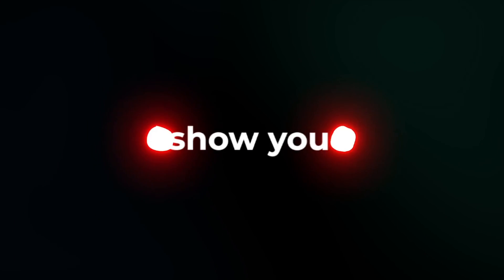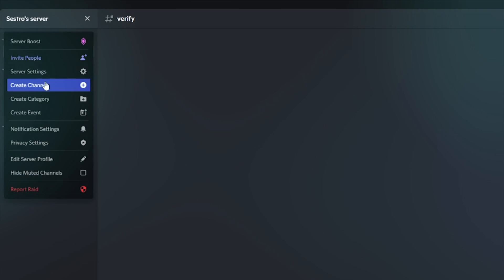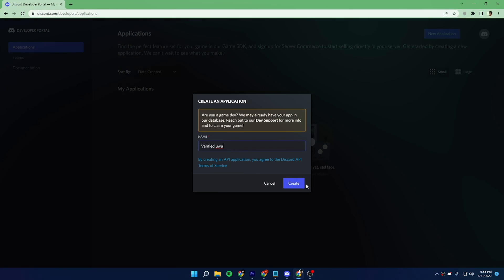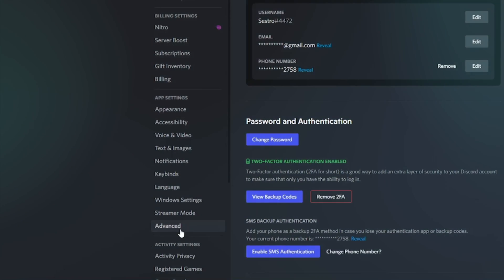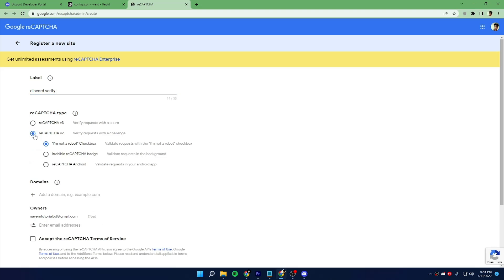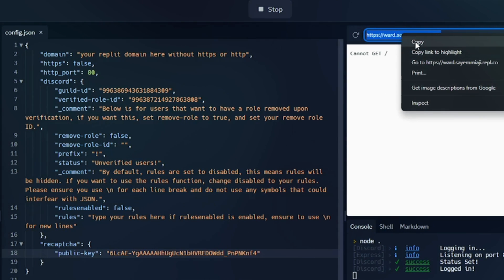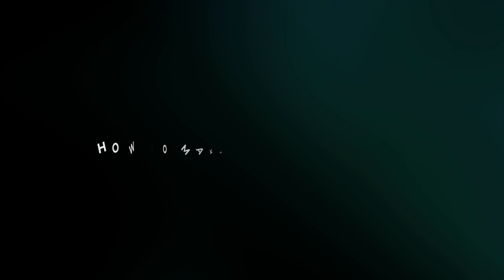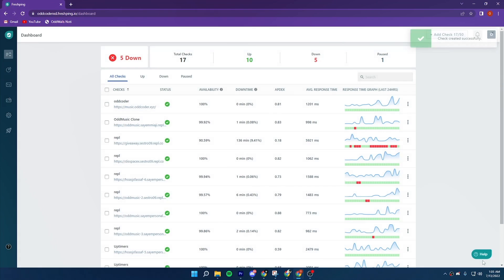How To Make I'm Not A Robot Captcha Verification System Discord Bot Bot (No Coding)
This is a simple tutorial about how you can make your own ReCaptcha v2 verification system discord bot for your server.

📝 Note: This bot is created with DiscordJS@13

0:00 - Information
0:18 - Overview
0:38 - How to setup server
1:30 - How to create the bot
2:14 - How to make your bot work
4:23 - Final results
5:06 - How to make 24/7

Tutorial Code: 1kspecialvideouwu@125

[Tutorial code is basically used for finding something easily into the entire server.]
📝 Note: The source code is on my discord server.